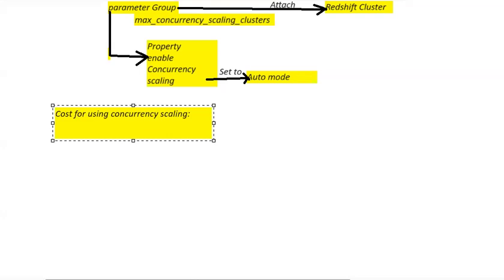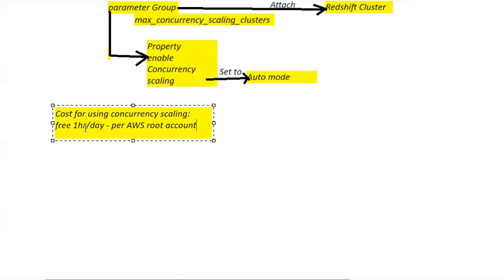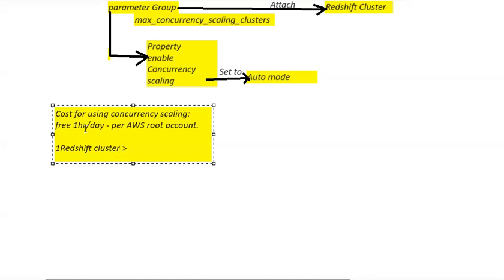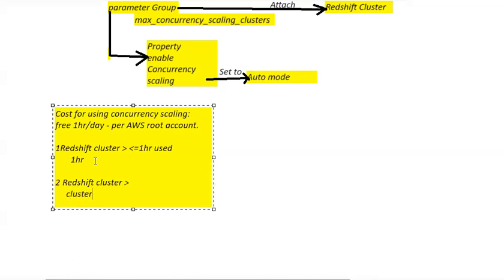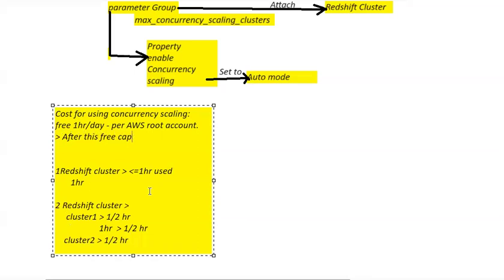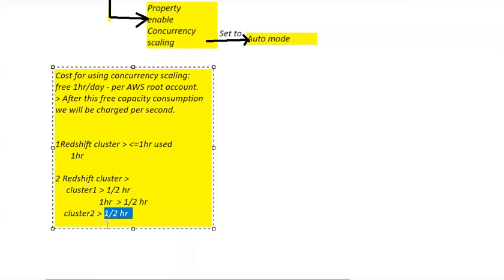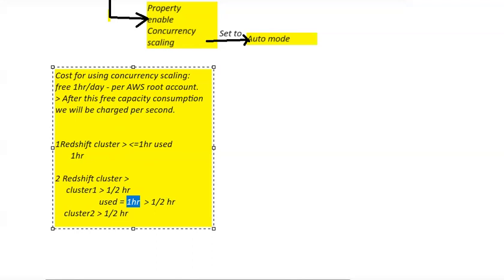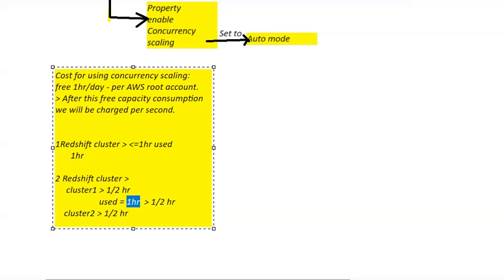Cost for concurrency scaling in Redshift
Title: Understanding the Cost of Concurrency Scaling in AWS Redshift

Description:
Explore the cost implications of Concurrency Scaling in AWS Redshift with this informative video. Learn how Concurrency Scaling impacts your billing and discover strategies for optimizing costs while leveraging this feature. Gain insights into the factors that influence Concurrency Scaling costs, including usage patterns, cluster size, and workload characteristics. Whether you're planning to implement Concurrency Scaling or seeking to optimize your Redshift expenses, this video provides valuable insights to help you manage costs effectively.

Amazon Web Services, Redshift Cluster, Concurrency Costs, Cloud Economics, Workload Management, Budgeting,Amazon Redshift, AWS Billing and Pricing, Cost Analysis, Concurrency Management, Cloud Resource Optimization, Data Warehouse Expenses.